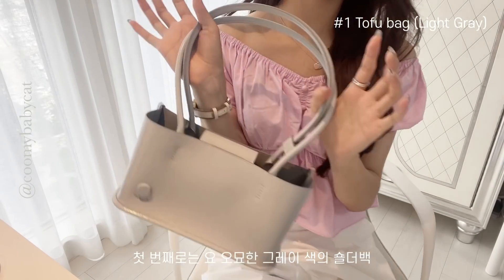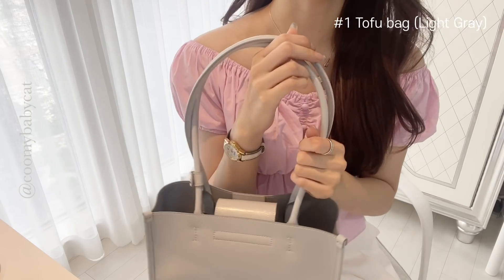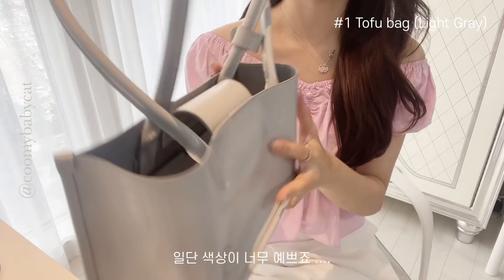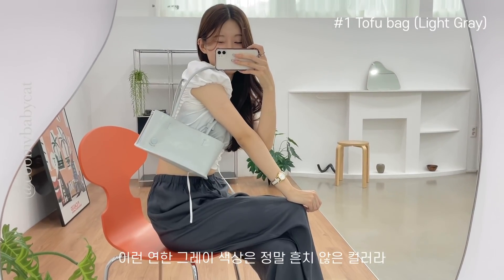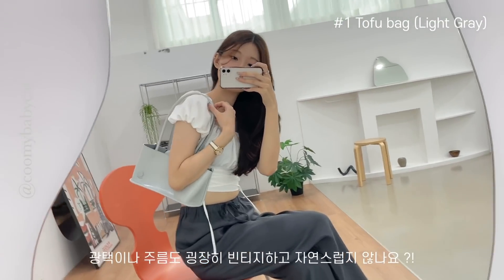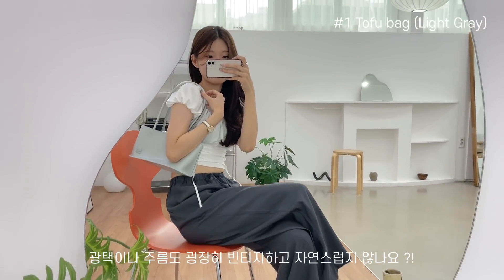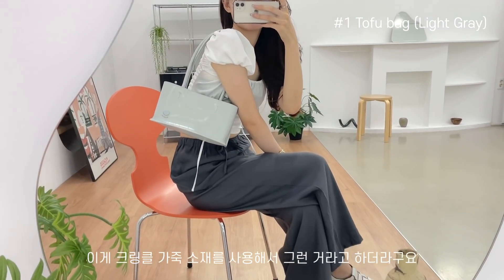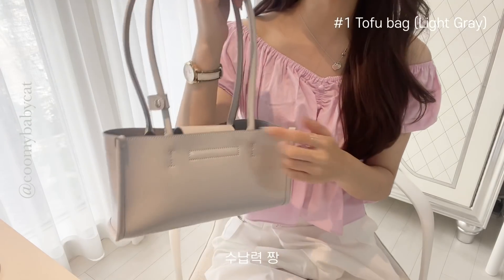여름의 끝자락 - 썸머 룩북 🥽🌴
👗167/50

1. [코이무이 X 예은] 10% 바우처 발급!

제품 결제창 바우처 코드 입력란에 'KOIMOOI202108Y' 입력! (대문자로 기입해 주세요.)
(2021/08/15~2021/08/21 일주일간 사용 가능, 신규 가입 바우처 10%와 중복 사용 가능!)

2. 댓글 이벤트

다음에 보고 싶은 콘텐츠와 함께 예쁜 댓글 남겨주시면 참여완료입니다 ❤️‍🔥

 총 3분을 추첨해서 "키키 월렛" 제품을 선물로 드리도록 할게요! 😚 (색상 랜덤)

3. 제품 URL

4.  정보

Top.
Not your rose. (단순선물)

Bottom.
8Seconds.

Shoes.
Shein.

Top.
8Seconds.

Bottom.
너~무 오래돼서 기억이 안나요.. 흑
비슷한 제품 있으면 찾아올게용 🥺

Shoes.
Shein.

Top.
Beglowny.

Bottom.
Darkvictory. (품절)

Shoes.
Tory Burch.
미국에서 오래 전에 산 거라 사이트에서는 안파는 것 같아요 ㅠㅠ

Top.
Lvoneir. (단순선물)

Cardigan.
Amomento.

Skirt.
The Ore.

Shoes.
Tory Burch.

Top.
8Seconds.

Bottom.
8Seconds.

Shoes.
Vanake.
오프라인에서 샀어용

Hat.
Reetkeem.

Top.
Loulouseoul. (단순선물)

Bottom.
Bottom.
Juicy Judy. (백화점 구매)

Shoes.
Shein.